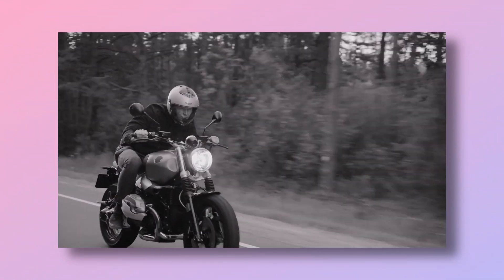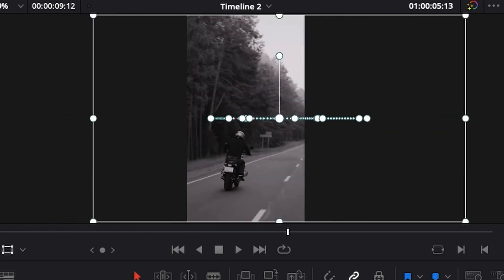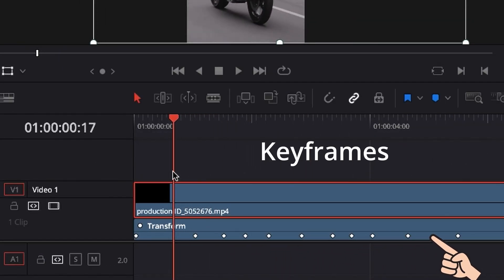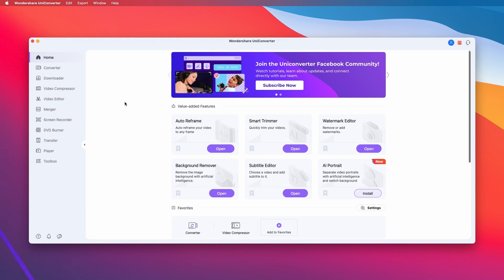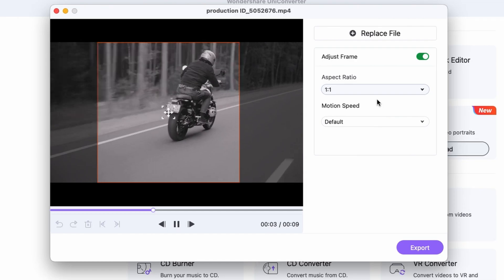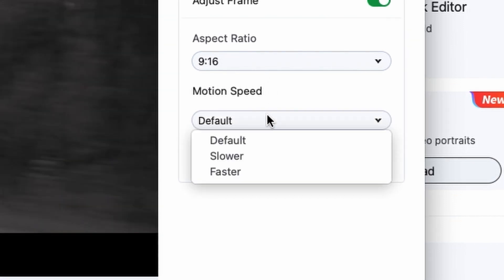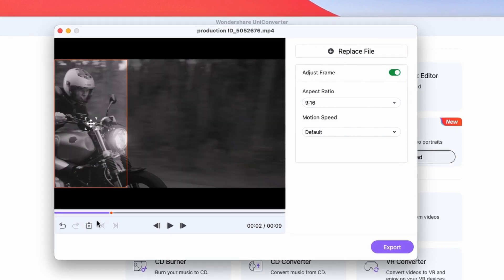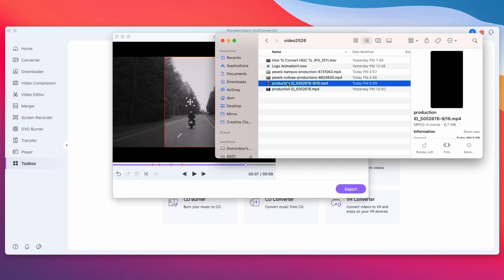How to Auto Reframe Videos for Social Media with Wondershare UniConverter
Hello, Dom will show you how to change the Aspect Ratio of a Video with Wondershare UniConverter auto reframe feature. It can automatically change the video to any size for different social media. You use it to make a Vertical Video for your tiktok or Instagram story.

Auto Reframe intelligently identifies the actions in your video and reframes the clips for different aspect ratios. This feature is really handy for posting your video to different social media channels such as Instagram, YouTube, or Facebook.

🚀 WHAT WE'LL COVER:
00:00 What is Auto Frame
00:59 Use UniConvetrer Auto Frame to Auto Crop video

Have fun! :)

🥰Follow UniConverter:

Thank you for watch
Wondershare UniConverter